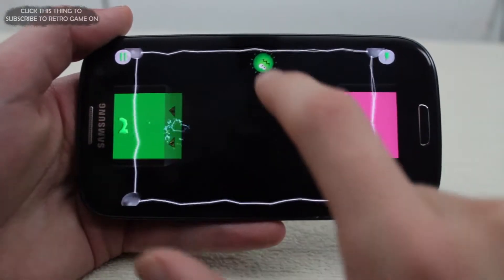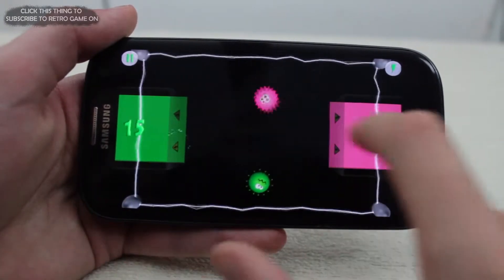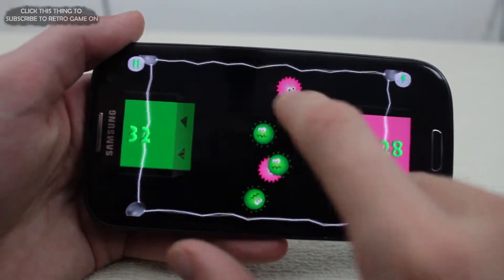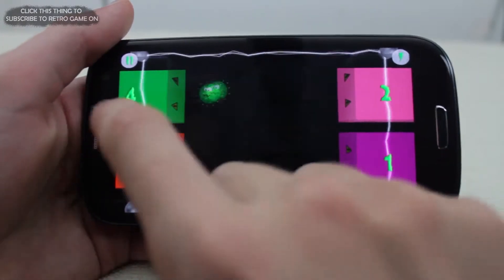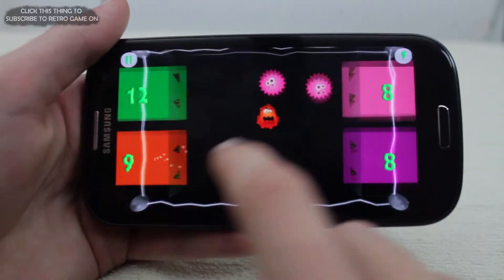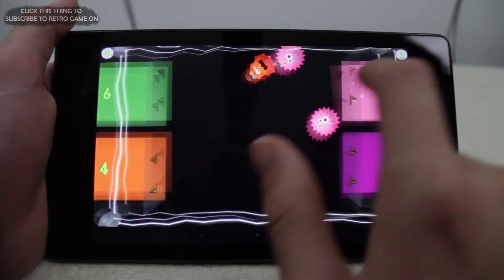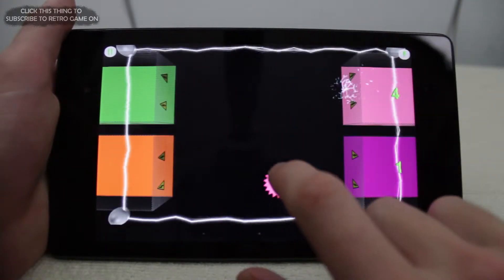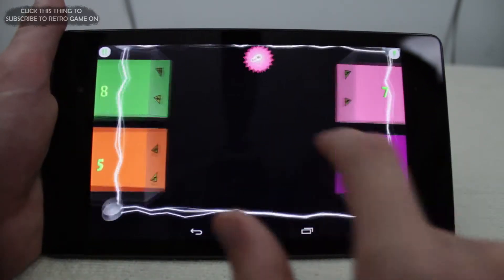Germs for Android Review